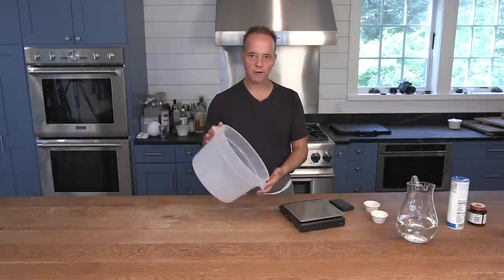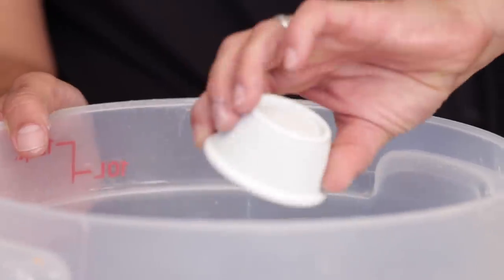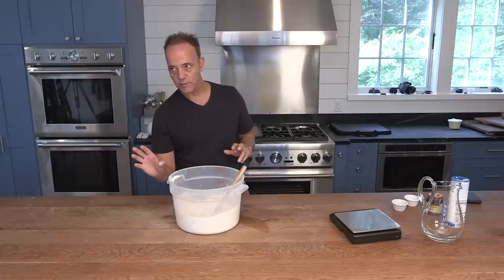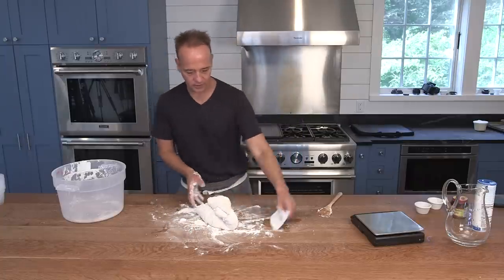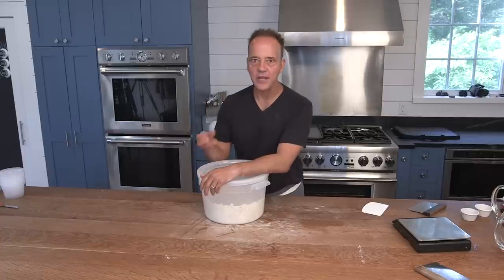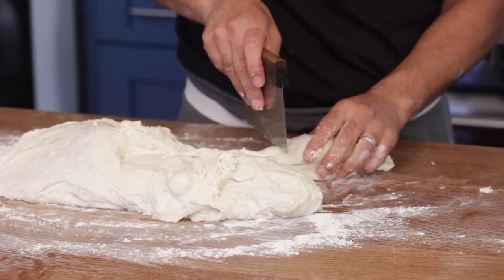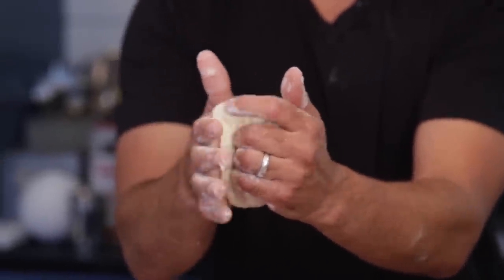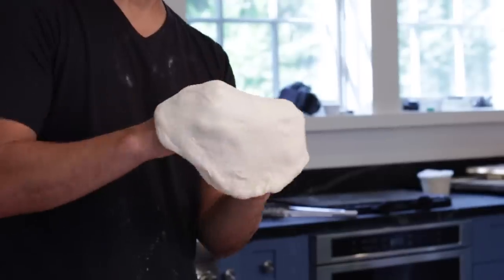72-Hour Pizza Dough Recipe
Our 72 Hour Pizza Dough is literally the most flavorful pizza dough I have ever made.   It’s simple, doesn’t require any equipment, and doesn’t make a big mess it's basically like making pizza napoletana at home. (My wife disagrees about the mess: I have a talent for covering the kitchen in flour.) I make this dough at least once a week, sometimes quintupling the recipe and saving the extra balls of dough to use throughout the week or for the pizza classes we teach.

Through the years, I have edited Jim’s Lahey's original to make it my own. One change is that I use bread instead of all-purpose flour, which adds the perfect heft to your finished crust when baked at high heat in a home environment. And somewhat ironically, I actually knead the “no-knead” dough. After I incorporate all the ingredients I get my hands wet and knead the batch for 2 to 3 minutes. Without this step, I’ve ended up with dried clumps of flour in the dough. There are worse things in life, but we’re seekers of pizza perfection.  And of course the last ingredient we

This dough is simple and foolproof—but you do need TIME. Not hands on or working time, but time for a 24-hour rising period and then a 48-hour cold ferment. That’s 72 hours total, in case you don’t have a calculator.

The first phase is a 24-hour period of allowing the dough to bulk ferment (or to rise as one unit before being divided into individual dough portions) at room temperature. Just find a spot where you can park the dough where it will not be disturbed. The dough will impart a pleasant aroma will make your kitchen smell like a bakery.

Next, you’ll portion out the dough, ball it up and store the individual portions in the refrigerator for a minimum of 1 day, but up to 10. This is when the dough will develop some kick ass flavor.  The process is called cold fermentation, and it slows down the activity of the yeast to produce amazing flavors in your dough.  The “strike zone” for the dough, in terms of optimal texture and flavor, is on days 3 through 5 (or, 48-96 hours after the bulk fermentation that occurs in step 4). You can take the dough out of the fridge and make pizza earlier—but the full 72 hour method is what gives it a truly memorable taste and texture.

72 Hour Pizza Dough Recipe (makes 7- 12"pies)
This recipe can be scaled up or down using the same percentages.  In other words if you want to cut it in half. Literally reduce each ingredient in half...

Recipe from Baking With Steel

Ingredients

1100 grams (7 1/2c) bread flour  (100%)

38 grams (4 tsp) fine sea salt (3.4%)

2 gram (1/2 tsp) active dry yeast (.2%)

780 grams or 3 1/4 cups of water (70%)

Directions

In a large bowl, whisk together the bread flour, salt, and yeast.

Slowly add the water, and mix with a wooden spoon just to combine. Once the mixture is moistened, lightly flour a countertop or large cutting board and remove the dough from the bowl with lightly oiled or wet hands (to discourage sticking). Knead for 2-3 minutes to remove clumps. The dough won't become elastic, but should easily form a loose ball.

Place the dough in a lightly oiled bowl and cover with a damp, clean kitchen towel or plastic wrap to prevent it from drying out and developing a skin.

Place on counter and let sit 24 hours at room temperature. It will double in size and you may see bubbles forming on the surface.

Lightly flour a large cutting board or your kitchen countertop, and place the dough on it. Wet or lightly oil your hands again.

Divide dough into seven equal portions and make your dough balls.

Place the dough balls into oiled cylindrical airtight containers (deli takeaway containers are ideal), date the containers, and place in the fridge for 48 to 96 hours.

Remove from refrigerator at least 1 hour before use to allow the dough to come to room temperature; this lets the gluten relax and makes the dough malleable.
One master dough, infinite variations

Peak period of fermentation: The peak period for making pizza with this dough is between 48 and 96 hours after the initial “bulk ferment,” when the dough doubles in size. (If you start the dough on Tuesday, prime pizza time will be Friday through Sunday.) Feel free to experiment with fermentation times until you find what works best for you.

Alternate liquids: You can substitute alternate liquids for the water called for in this recipe in a 1:1 ratio. Beer adds a nice, malty touch; a little milk will make your dough extra rich. If you’re feeling crazy, try something like coffee--really! Coffee in a dessert pizza crust upgrades you to a culinary genius.